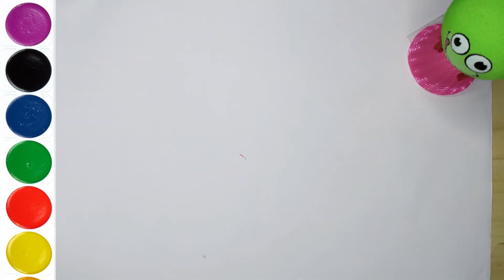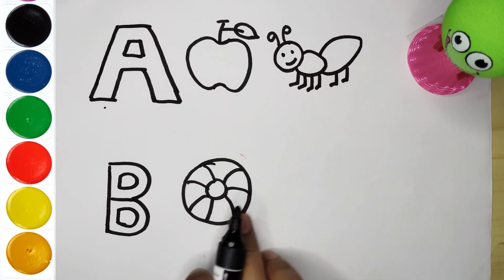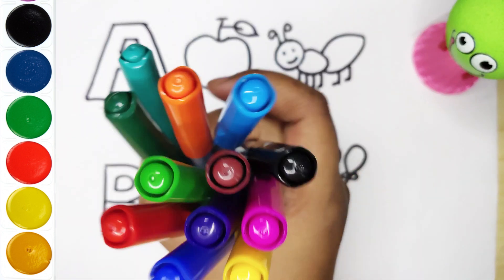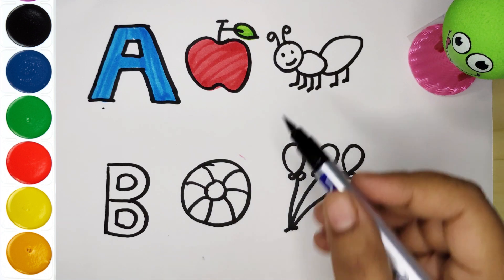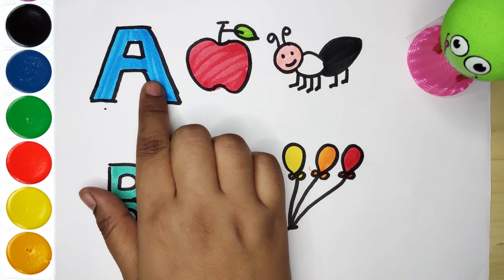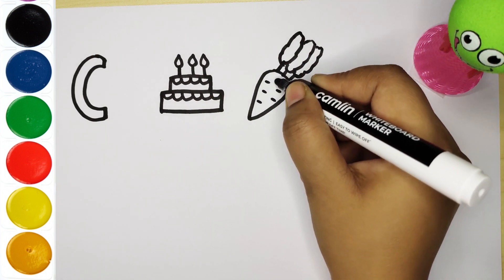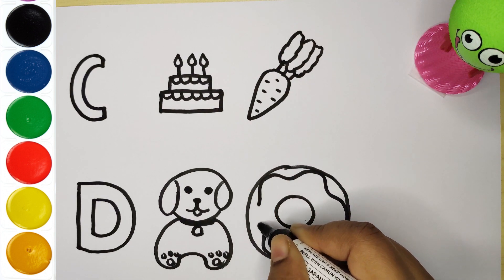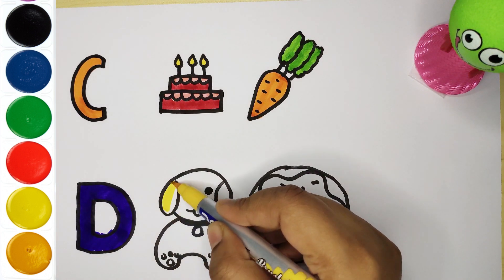Learn English Alphabets A-D with TWO words for Children| PreSchool, Educational video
Let's Learn ABCD  with colour step by step for Preschool
and Learns Color
let's learn 2d shapes for kids, shapes Drawing, shapes colors Toddlers video || learn how to draw shape
2d shape| learn Shape |Kids Video| Triangle |Circle| heart| learn shapes For Kids| Easy Learn
Shapes name circle heart |square| draw the shapes| drawing for kids

Your query
1. Drawing
2. kids shapes
4. Circle triangle
5. House Painting
6. Circle drawing
7. princess Drawing
8. heart drawing
9. Learning for kids
10. How to draw shapes
11. Flower Painting
Shapes shapes name | circle| heart |triangle | star|oval | pentagon | hexagon| kids shapes| Alphabets |A is for Apple